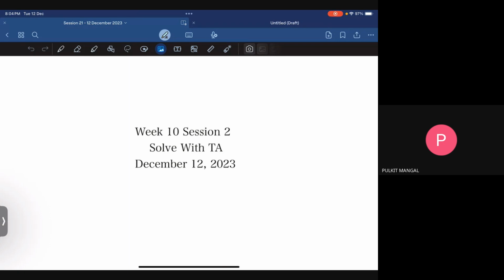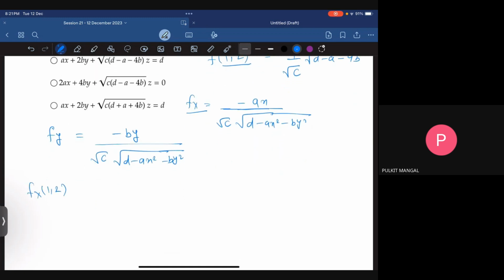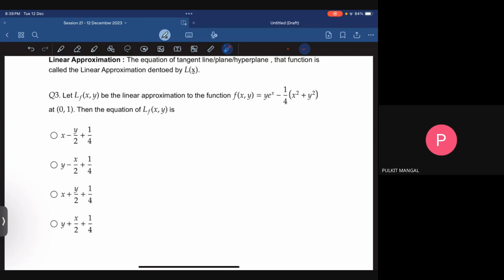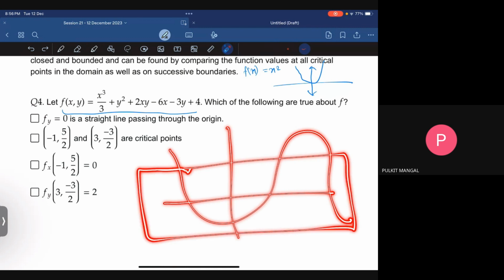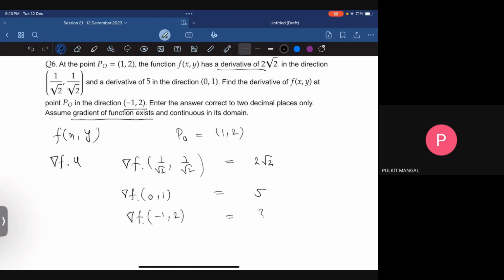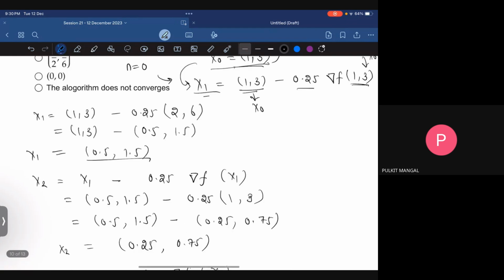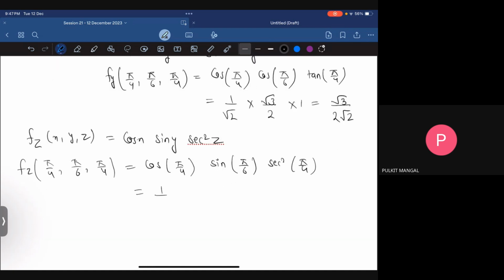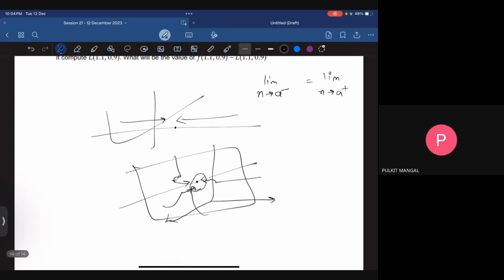Week 9 & 10 Solve with Us TA session